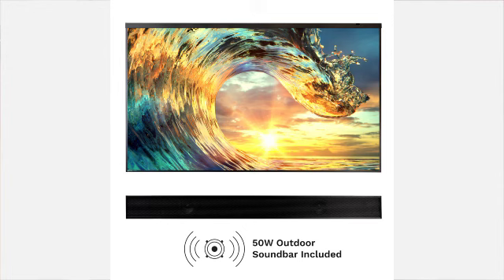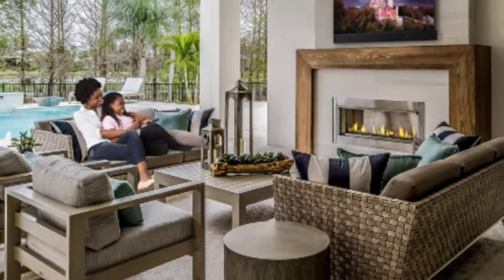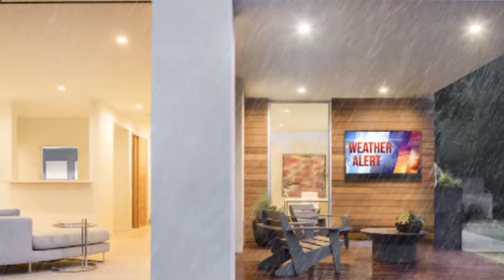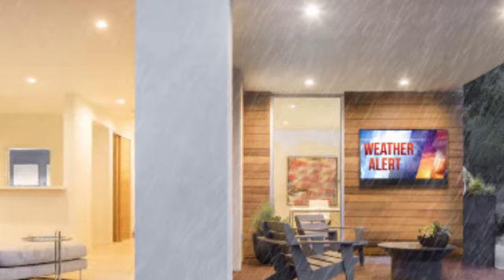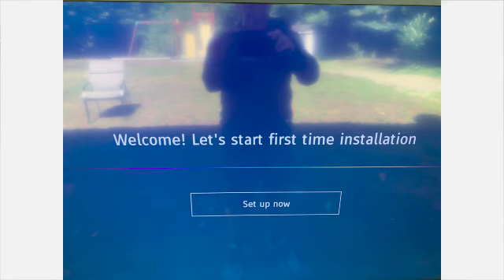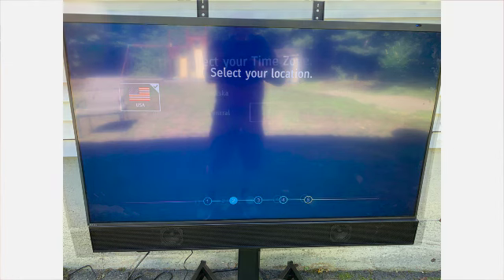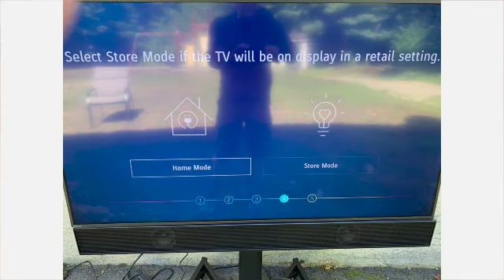Hands-On: Seura Shade 2 Series Delivers Fun and Value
The Shade 2 Series of outdoor televisions from Seura provide 4K resolutions, two-channel soundbars and IP56 certifications to withstand a range of environmental conditions.